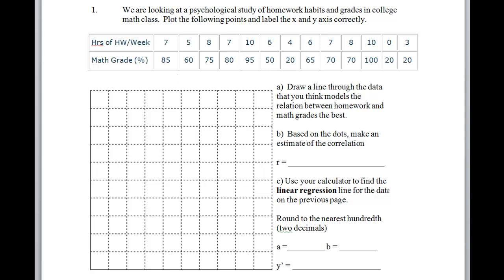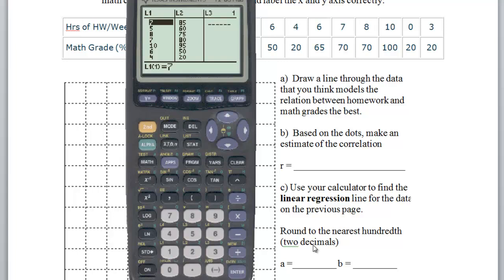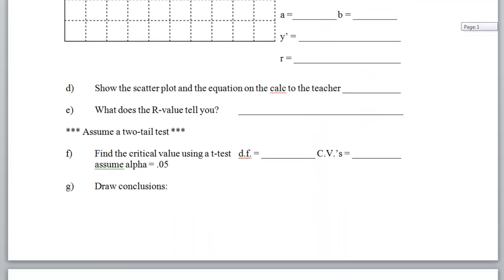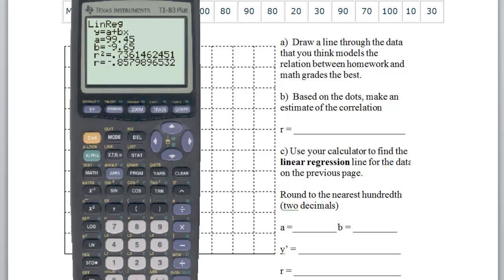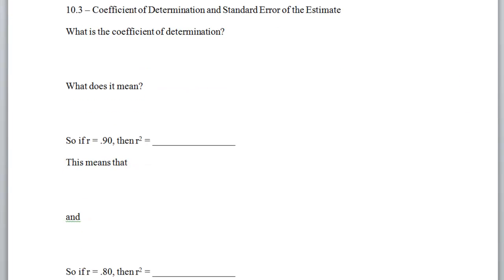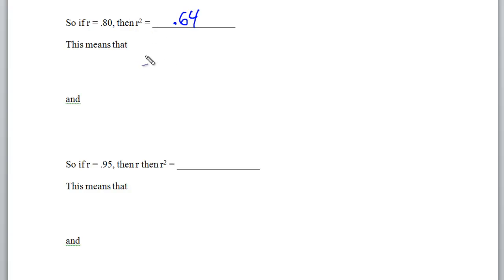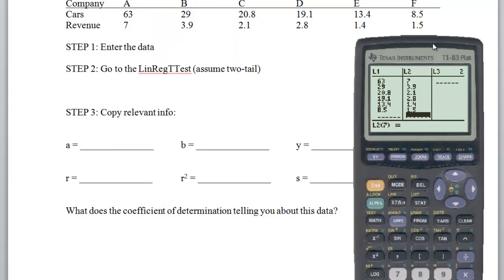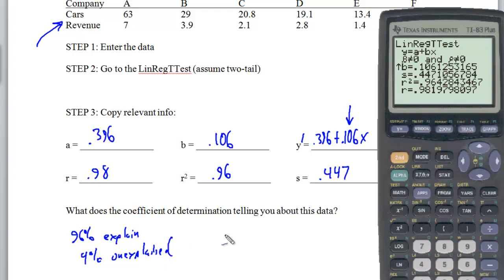KCC - Math 130 - Session 19 - Chapter 10 Sections 2 and 3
This statistics video talks about making scatterplots, finding "r" and the line of best fit (regession line).  We also cover the coefficient of derermination and the standard error of the estimate.